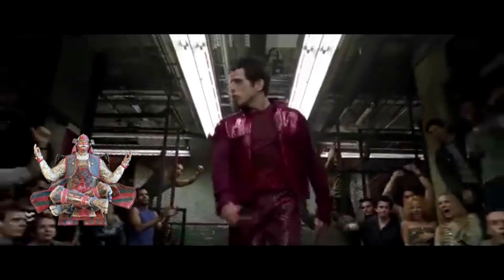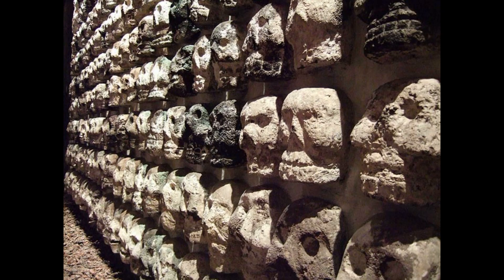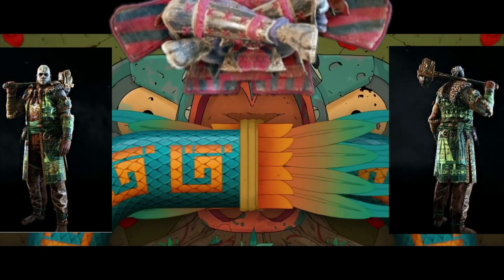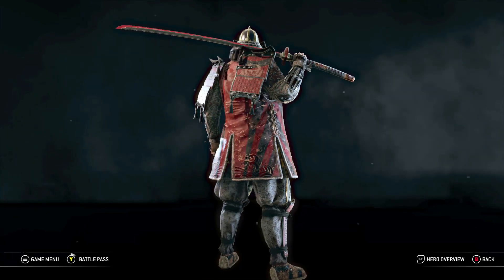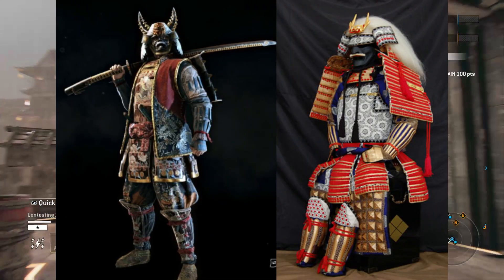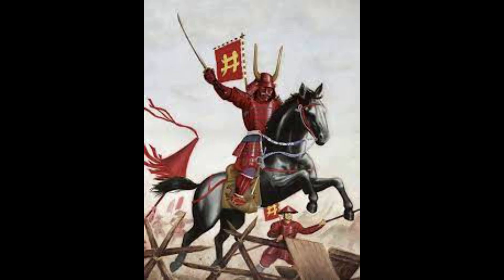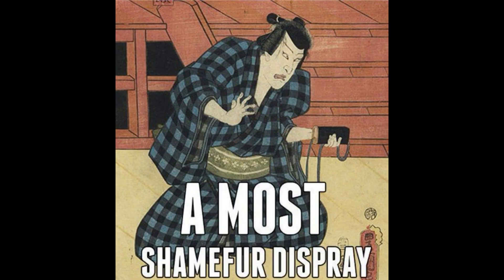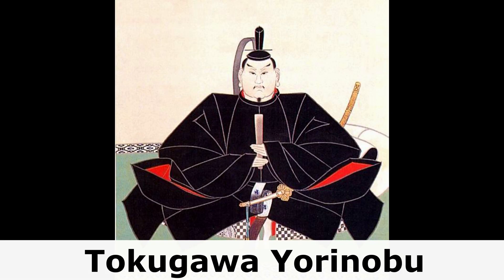For Honor Fashion Show With Fujikiyo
The Best For Honor Fashion Show in The Myre

Big thanks to Raven Knight, Byzantine Husky, Geist Drachen and Matt Hart